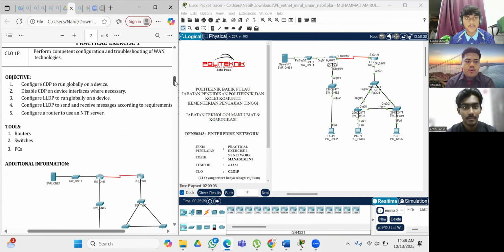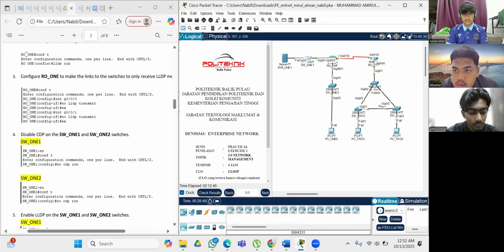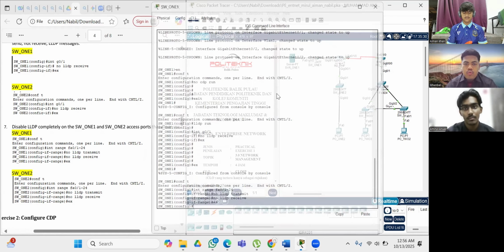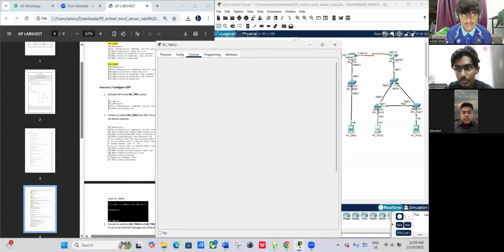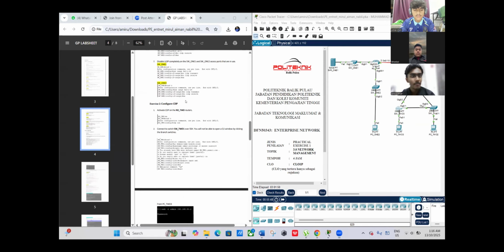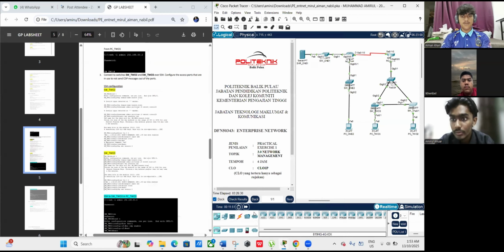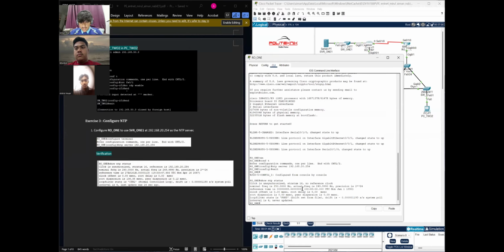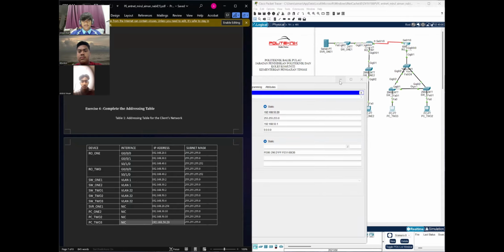PE Presentation Network Enterprise 2025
Group members Aiman khan, Muhammad Amirul and Eikhwan Nabil